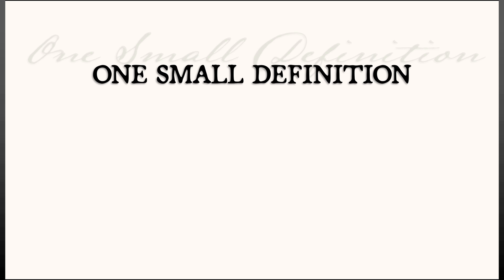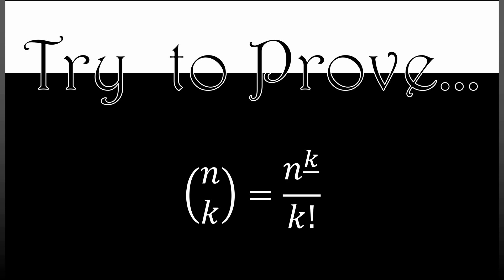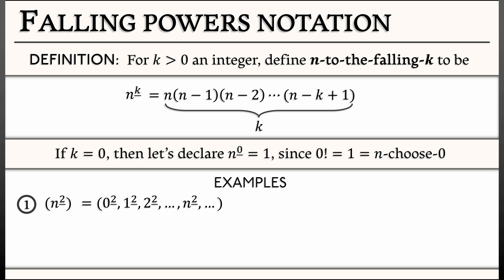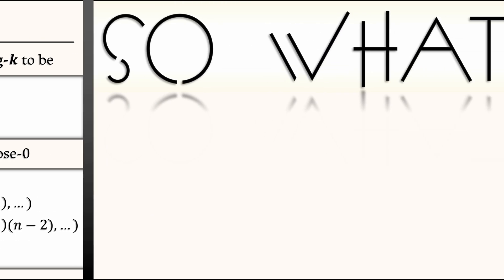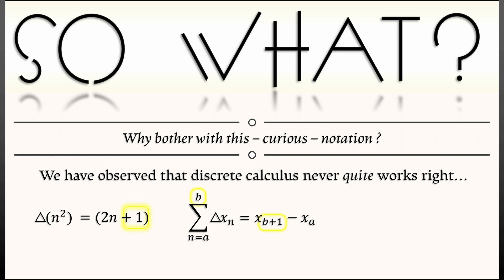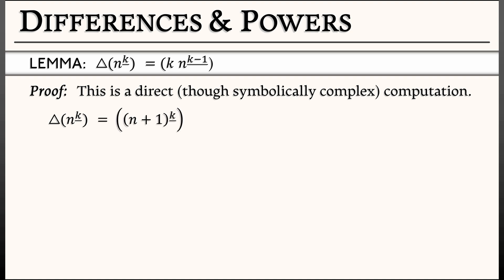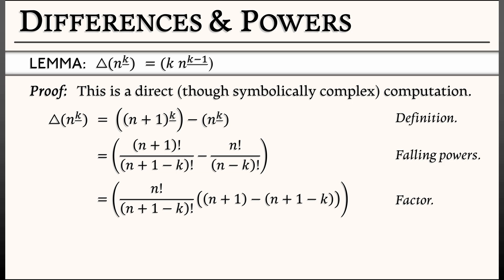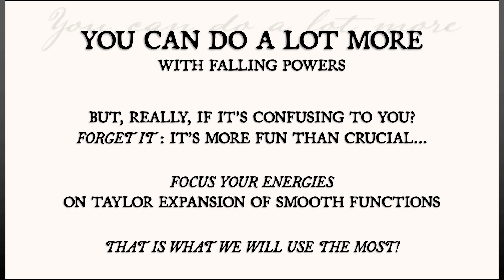ADS : Vol 1 : Chapter 2.5 : Falling Powers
Discrete calculus is not as "clean" as the differential calculus.  However, a little help from some unusual notation -- falling powers notation -- permits some very clean reformulations of discrete derivatives and integrals.